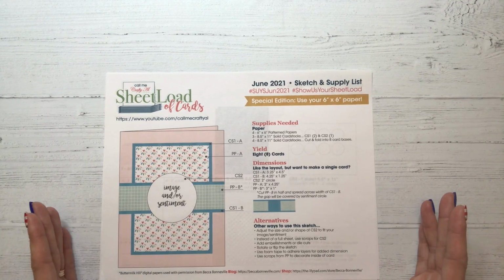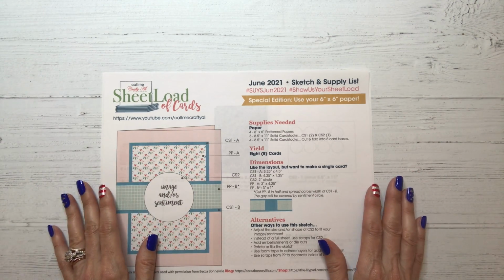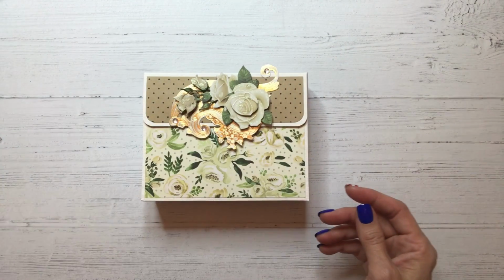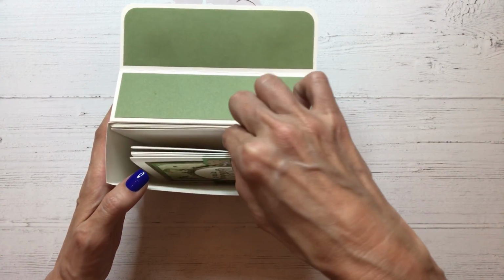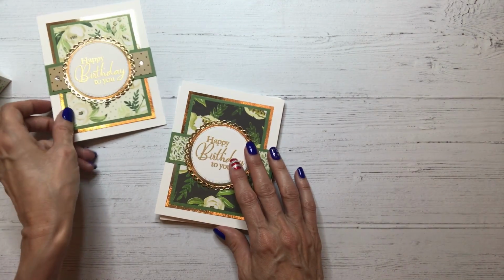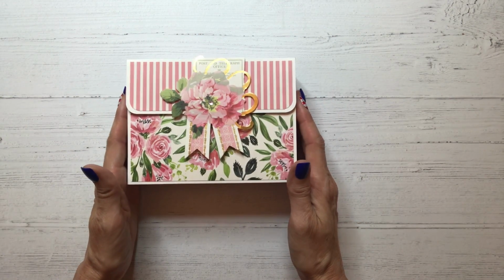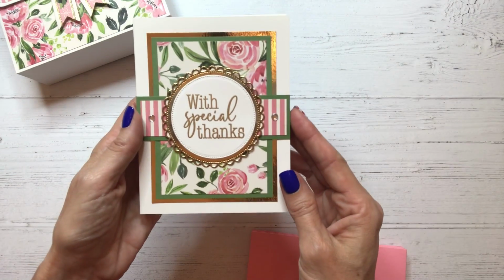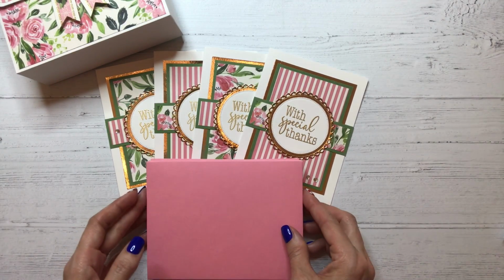SheetLoad June 2021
Today I am sharing my SheetLoad of cards for June 2021 as well as beautiful custom packaging! I used the lovely Botanical Garden papers from Echo Park and am really pleased with the result.  ~ Theresa XOXO